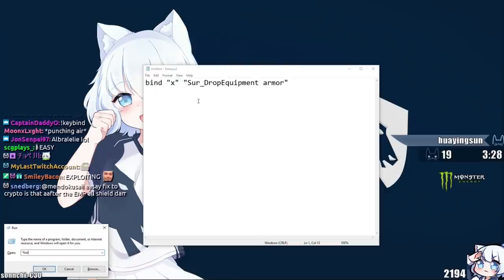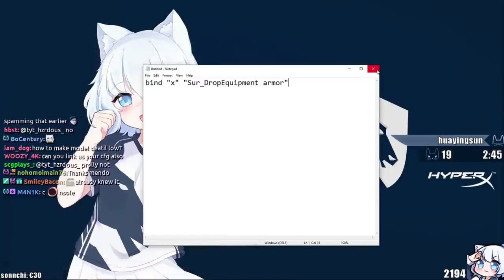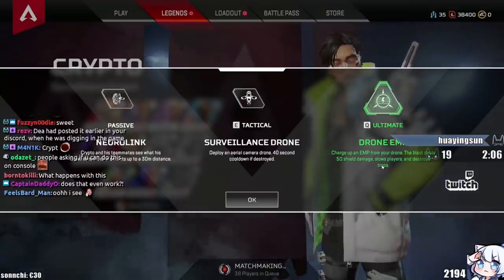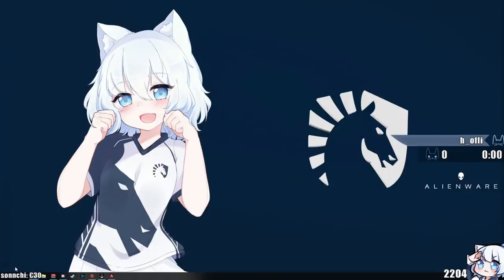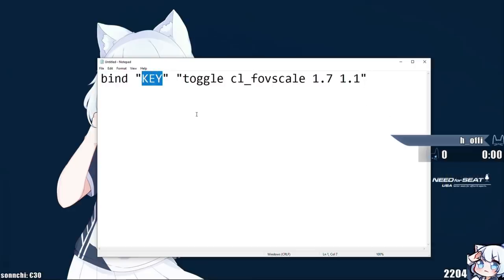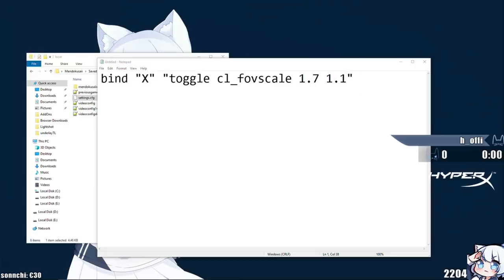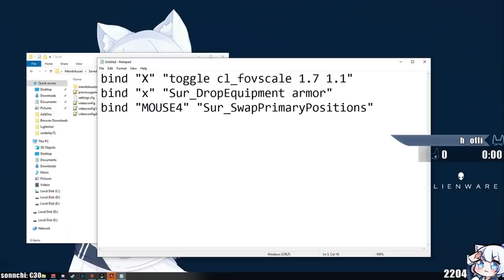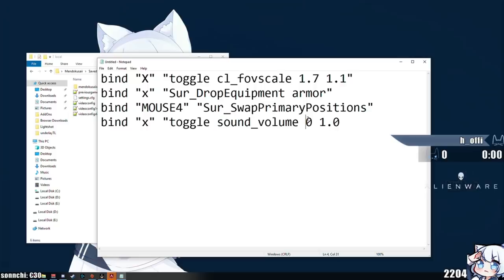NEW KEYBINDS FOR APEX! (SUPER USEFUL) | Liquid Mendo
Learn how to set up new keybinds for Apex Legends. Very useful in fights!

bind "x" "toggle cl_fovscale 1.7 1.1"
bind "x" "Sur_DropEquipment armor"
bind "MOUSE4" "Sur_SwapPrimaryPositions"
bind "x" "toggle sound_volume 0 1.0"

🎮 Apex Settings • 450 DPI, 2.1 sensitivity, 1.0 ADS sens, max FOV, 500 polling rate